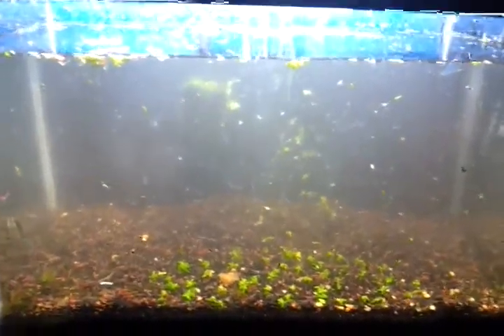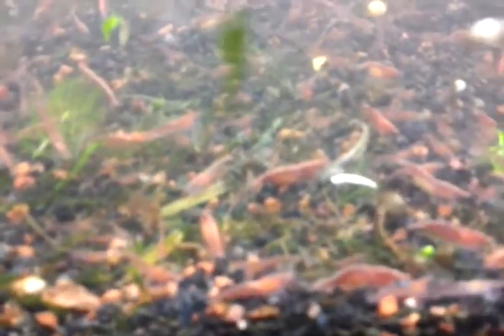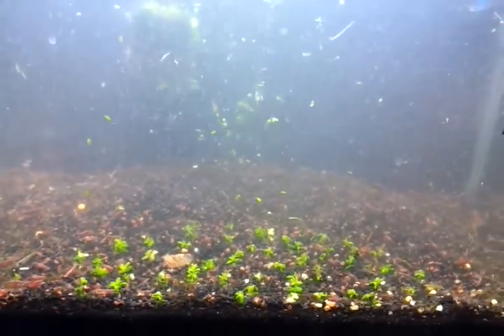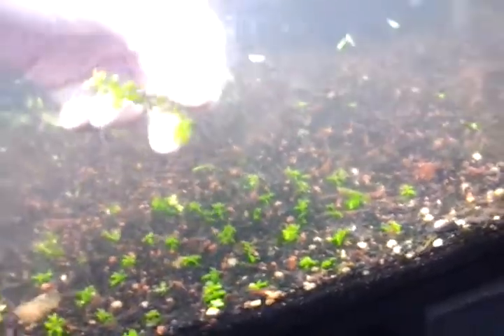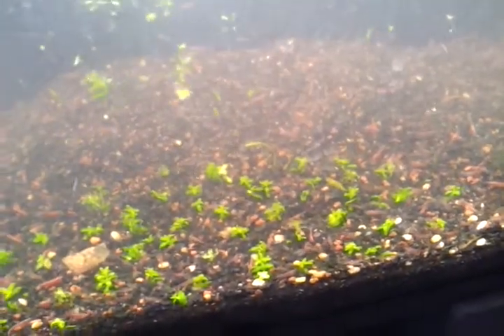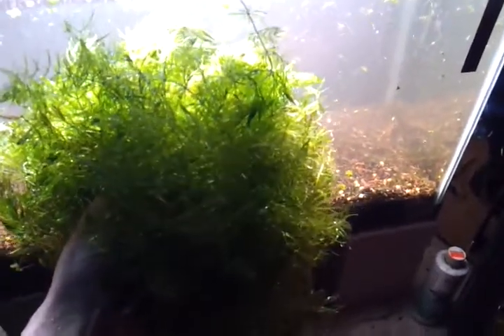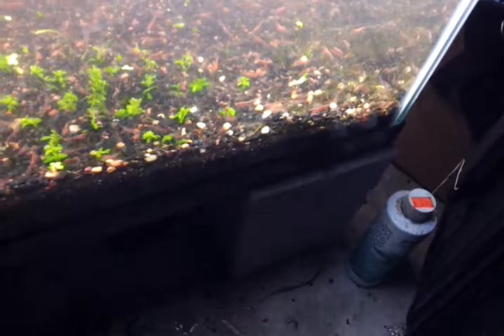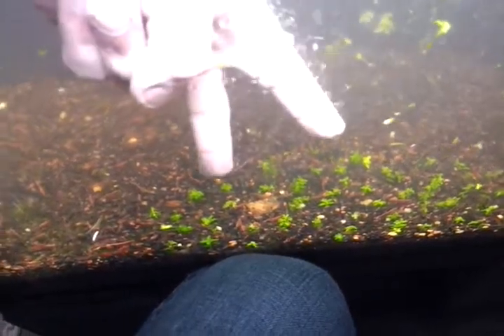20 gallon plant Cherry shrimp fish tank rescape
In the process of the rescape. Hornwort anyone? And how I plant/seed pearlweed. setting up a planted fish tank for cherry shrimp is super easy guys well worth the time